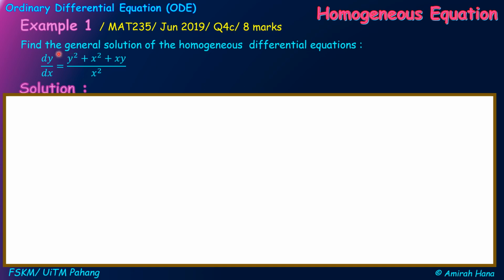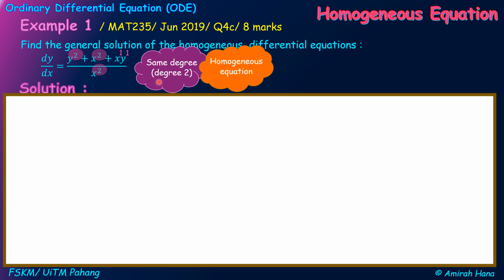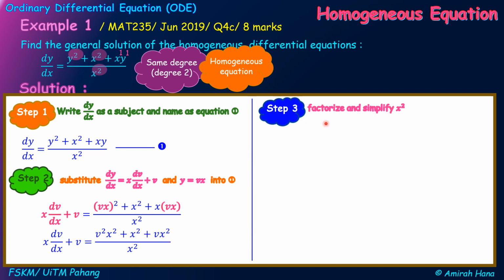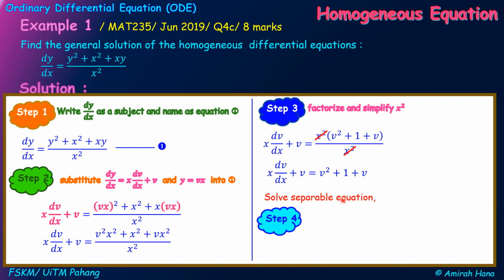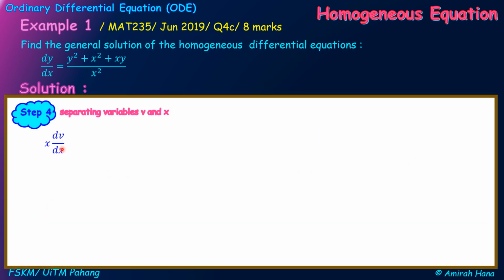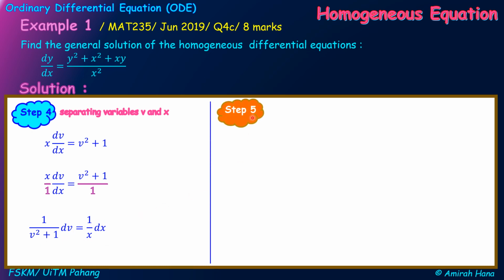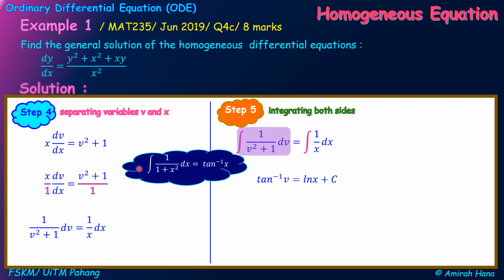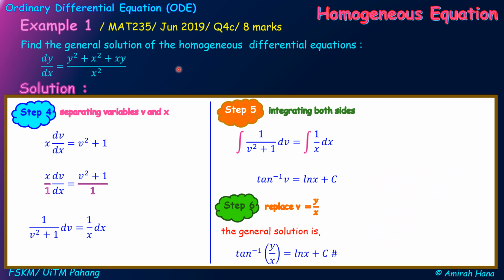ODE homogeneous equation (example 1)